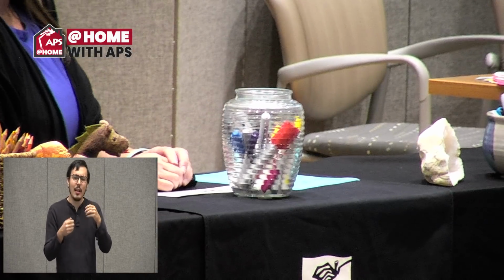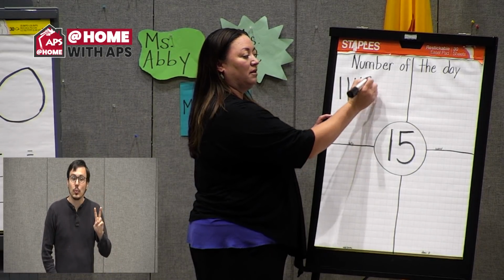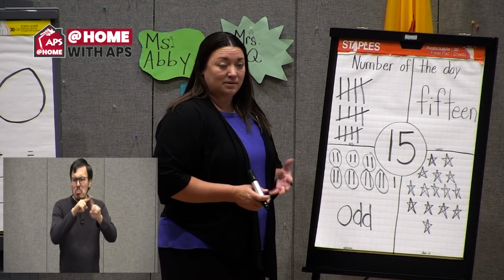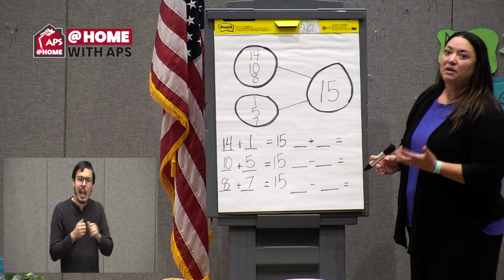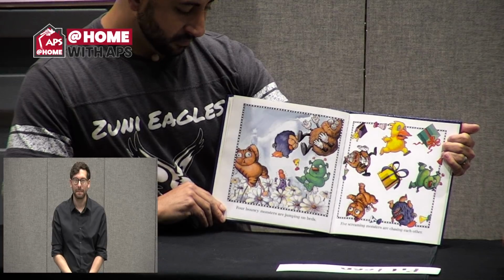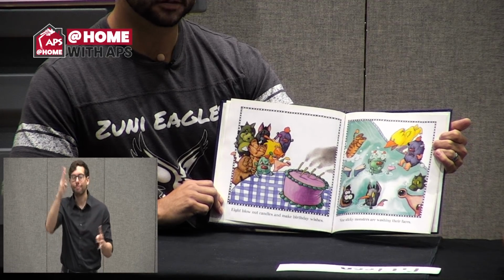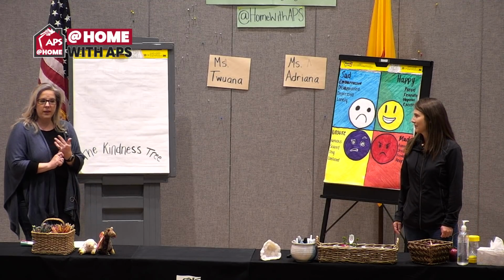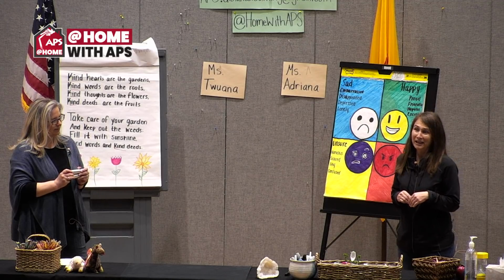Tuesday, May 12, 2020 - Kindergarten & 1st Grade - Mathematics/Science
Kindergarten & 1st Grade
Mathematics/Science